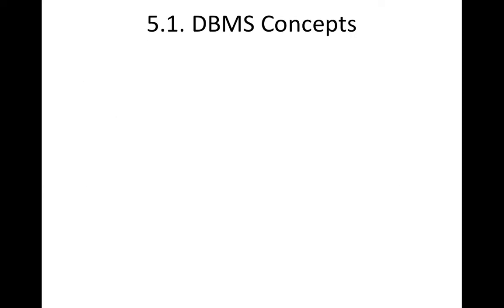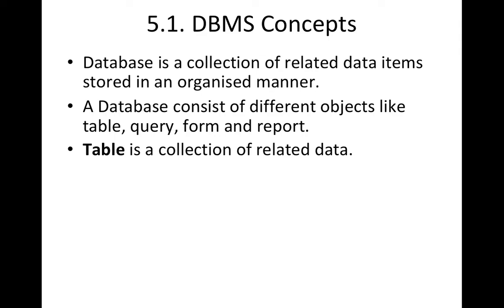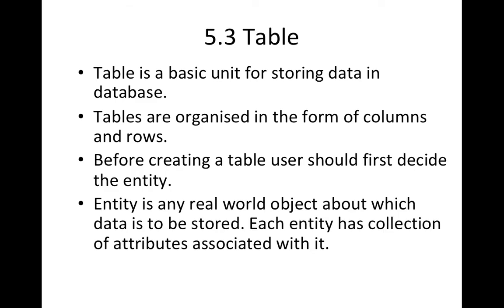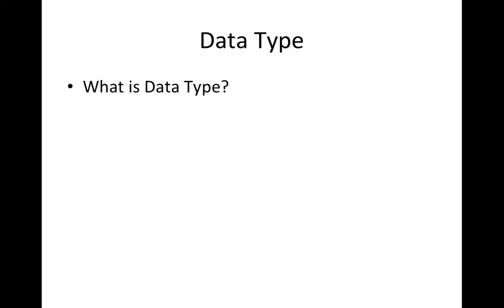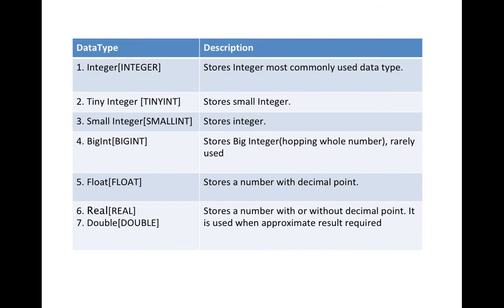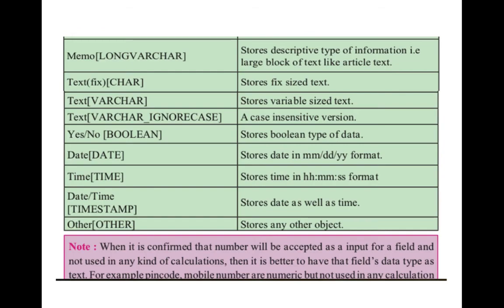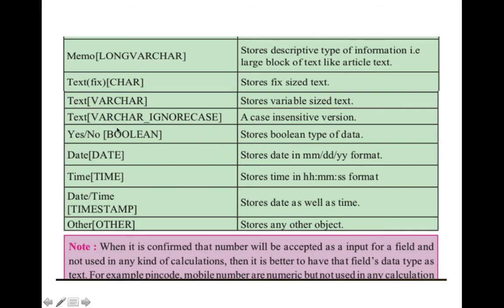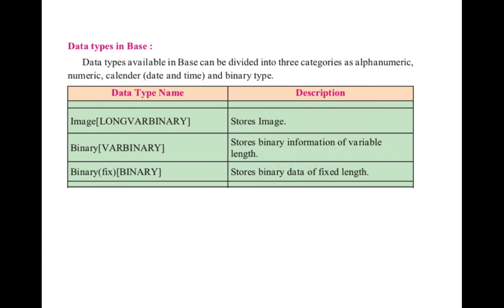LibreBase - Database concepts, Datatypes.